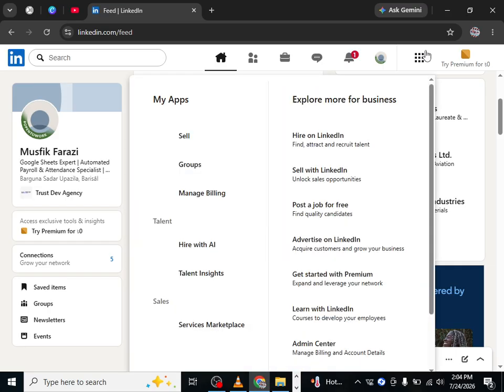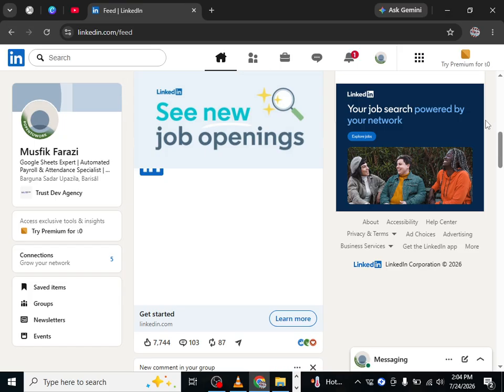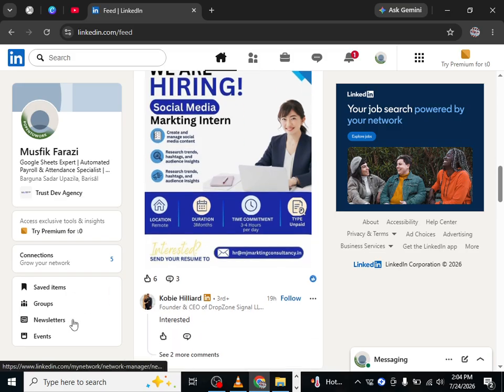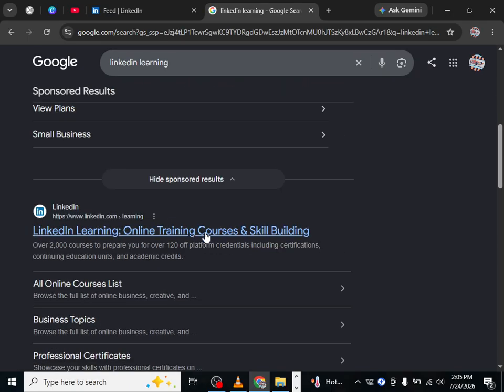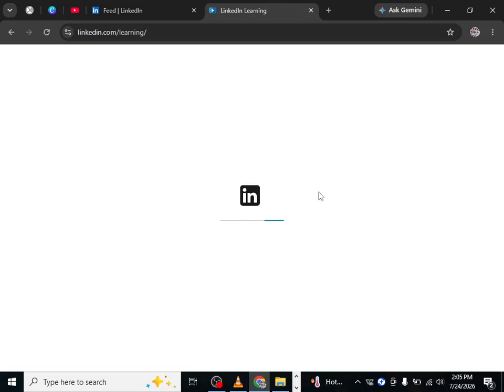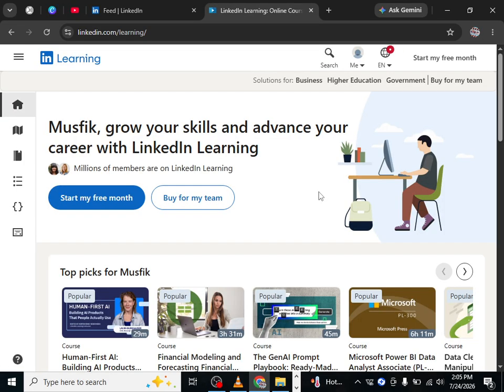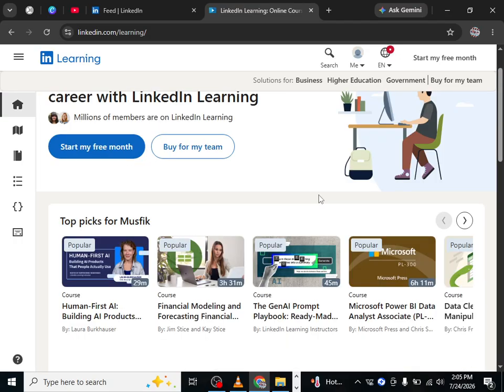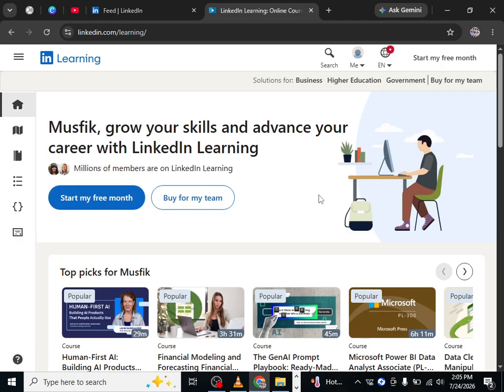How to Use LinkedIn Learning Full Guide 2027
Learn how to use LinkedIn Learning in 2027 with this complete step-by-step tutorial. In this guide, you'll learn how to find courses, start learning, track your progress, earn certificates, download learning resources, and make the most of LinkedIn Learning. Whether you're improving your professional skills or preparing for a new career, this tutorial covers everything you need to know.